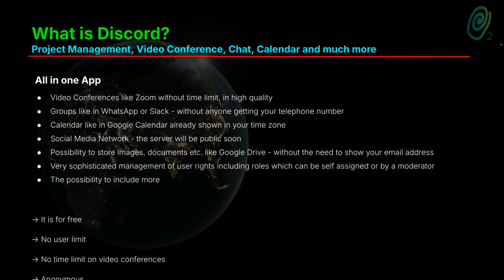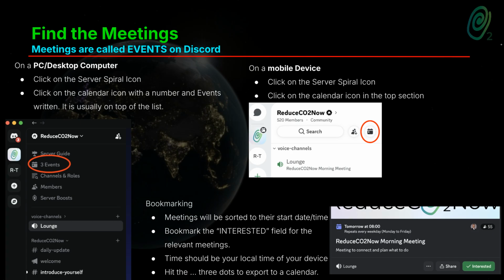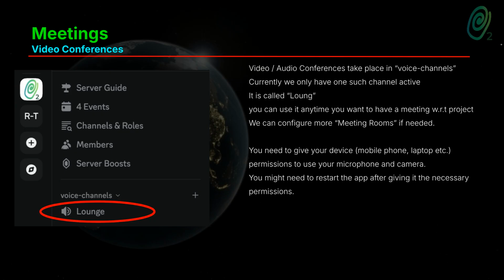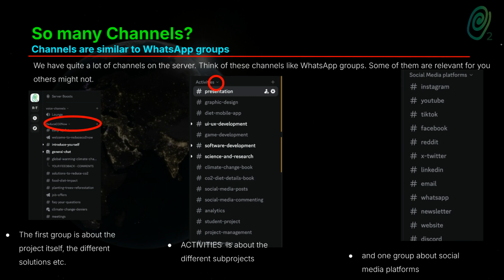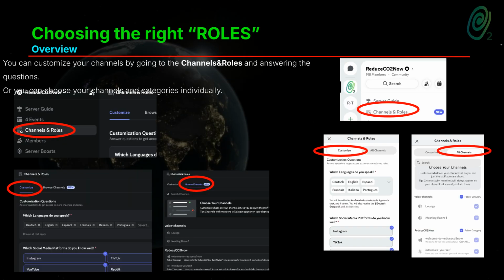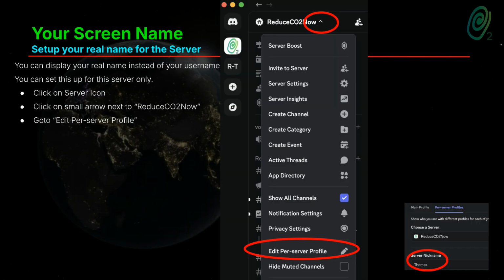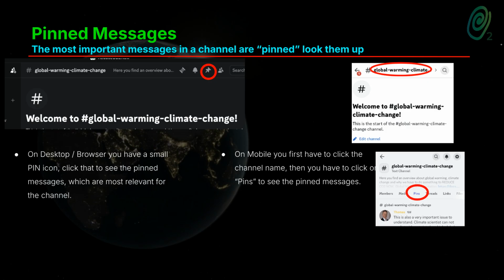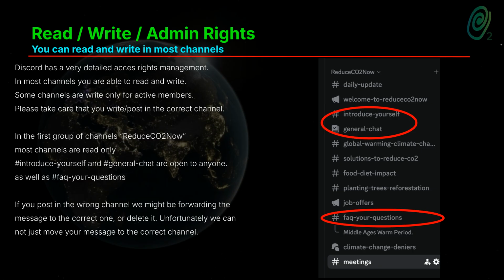How to use Discord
Detailed description of important features on our ReduceCO2Now Discord server